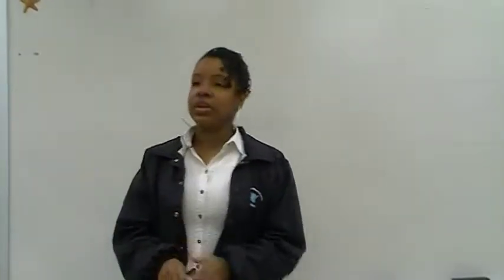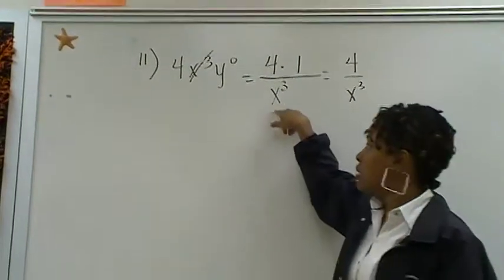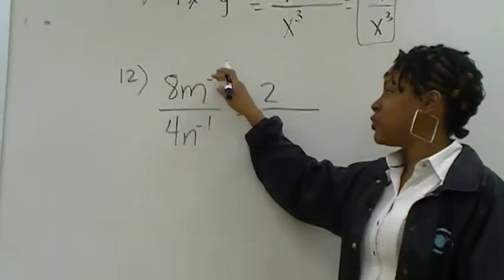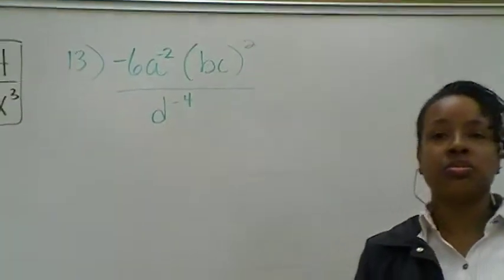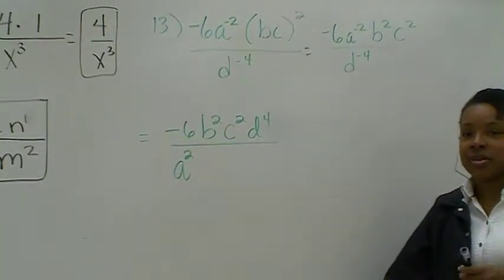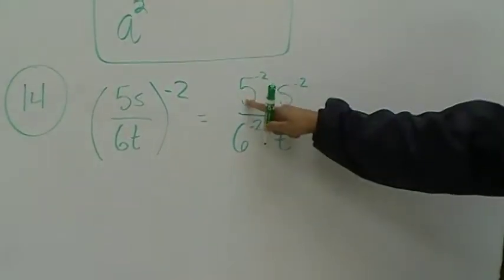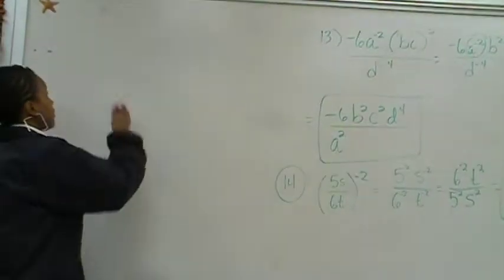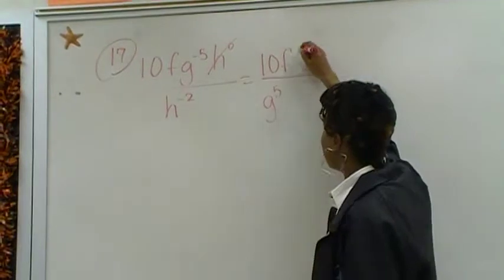Laws of Exponents pt 3